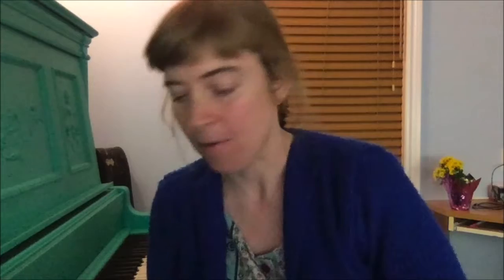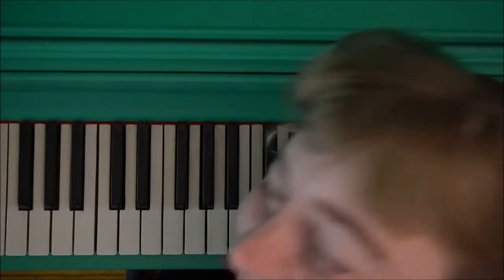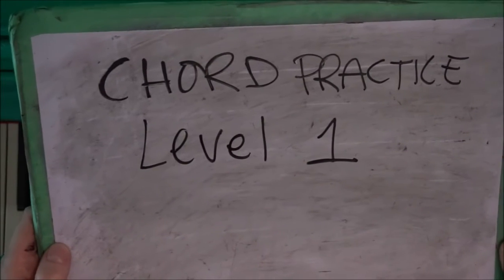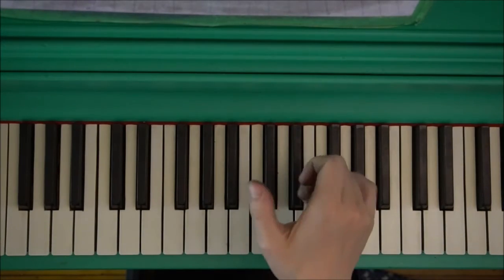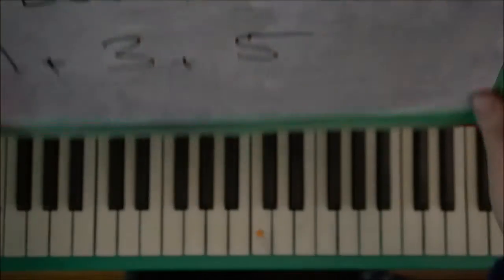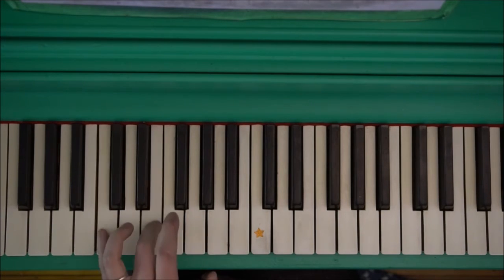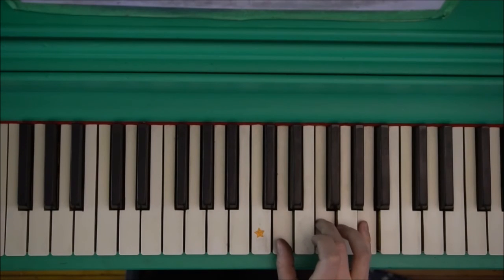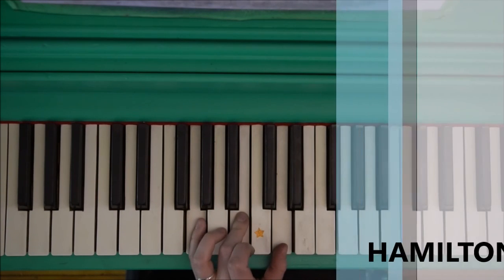Piano - Playing the C Chord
Learn to play the C chord on right and left hands!